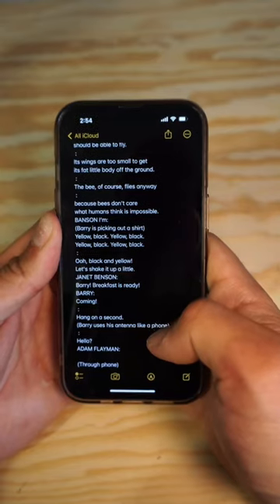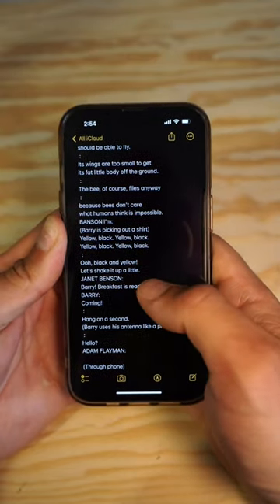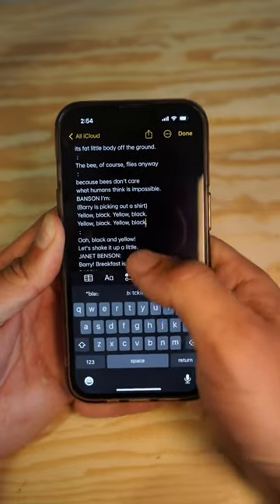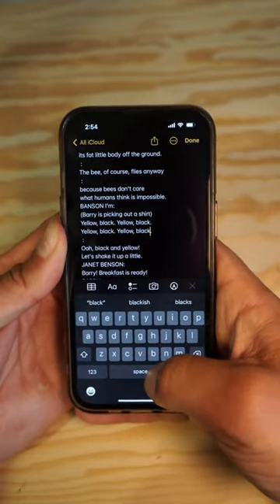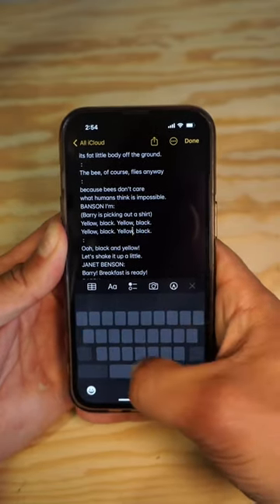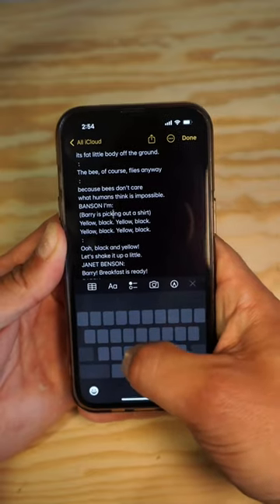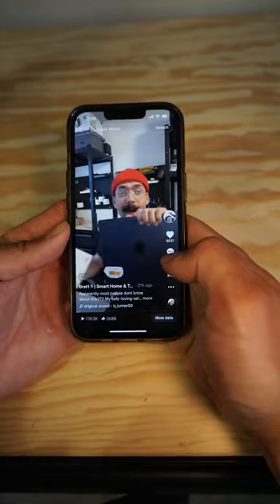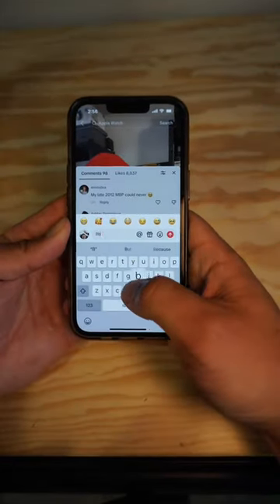Have u used this before?(also i got a new camera + light + mic setup I hope u like it 🥹)